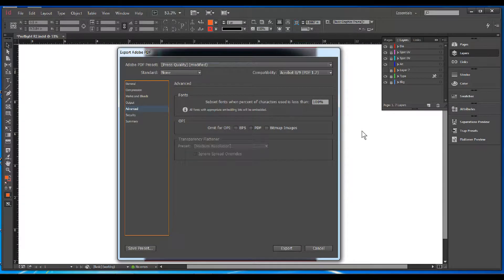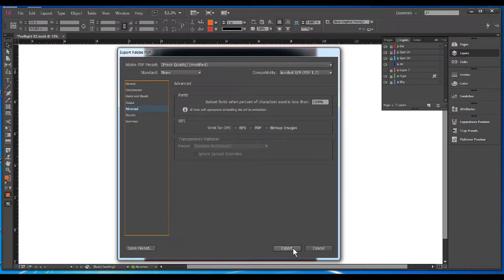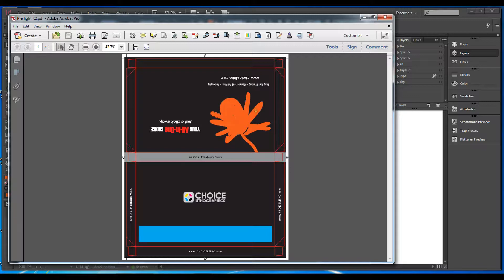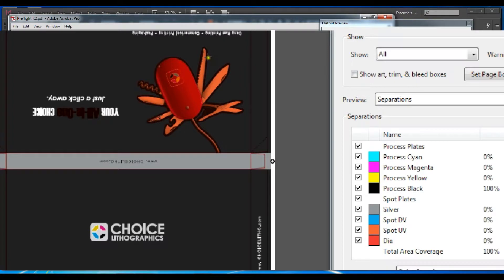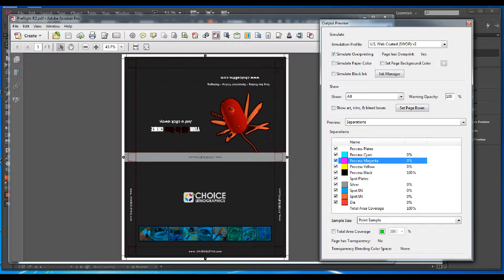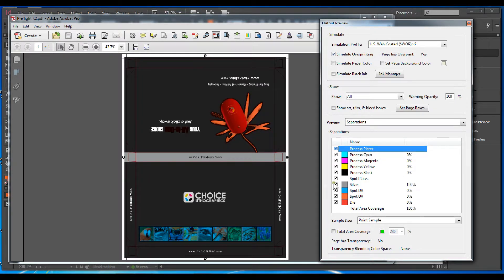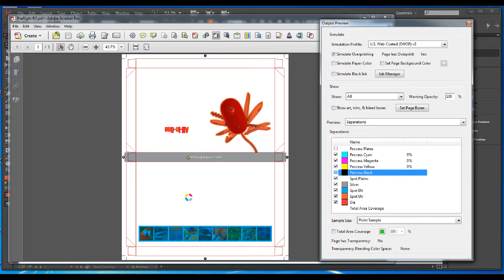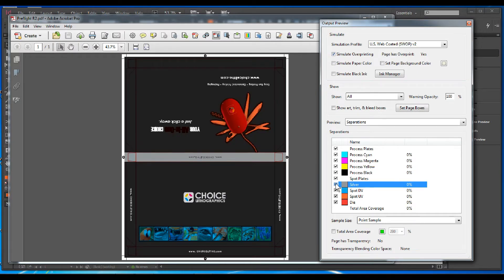InDesign Creative Cloud Tutorial: How to Preflight PDF Check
This InDesign tutorial offers instructions on how to preflight PDF file after export. This video instructs the InDesign user on how to open and use output preview, to check on common errors such as colors overprinting. It also demonstrates why to not print black over metallic colors, to prevent fading and possible mixing. This shows you the tricks and tips of what to look for after exporting your PDF file.